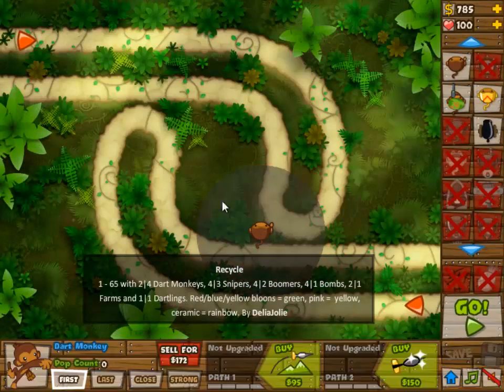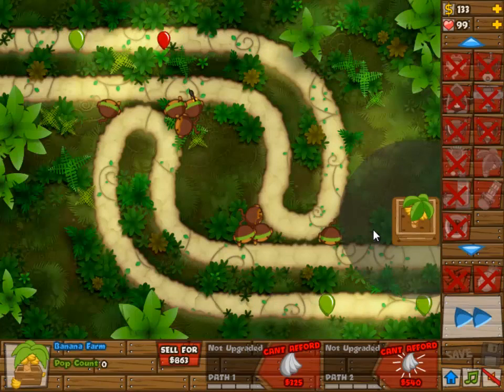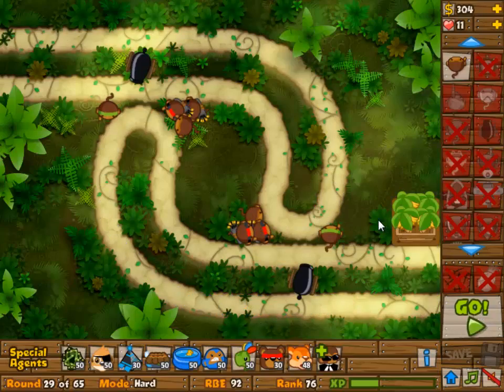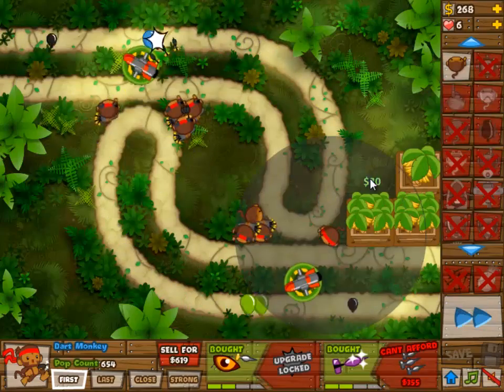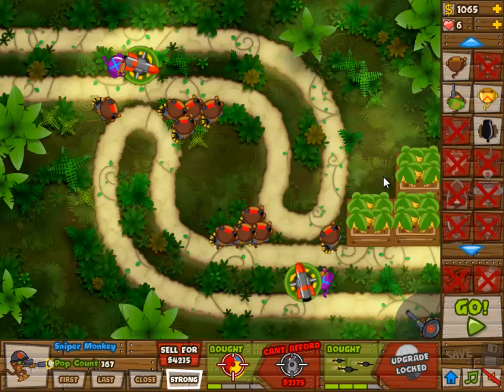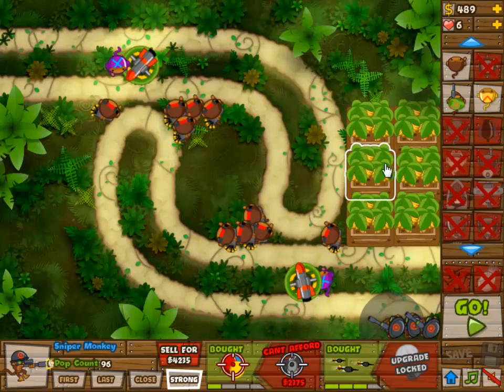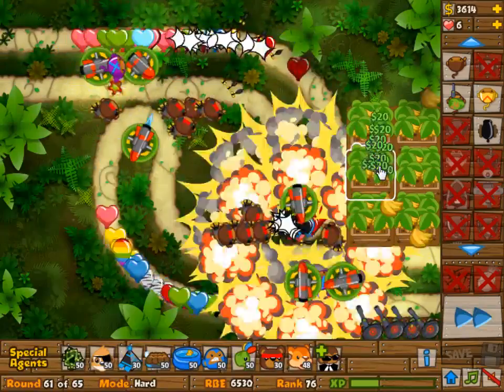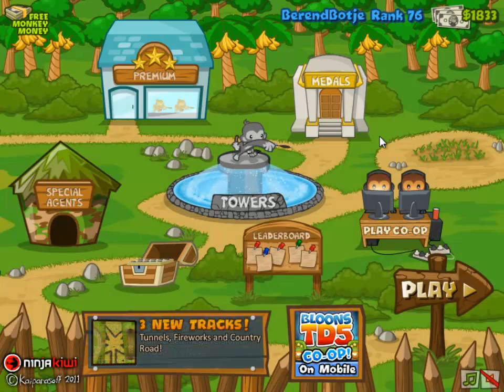BTD5 October 17th 2013 Daily Challenge with English commentary - Bloons Tower Defense 5 BTD